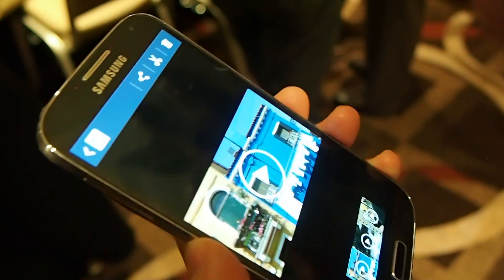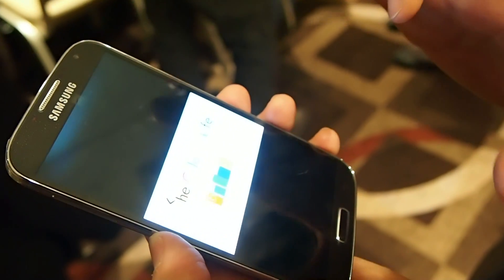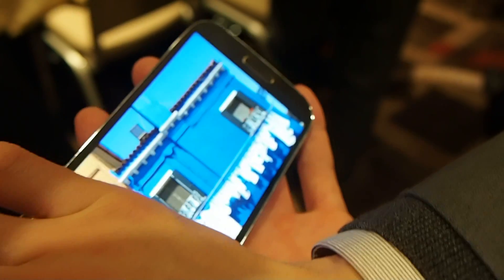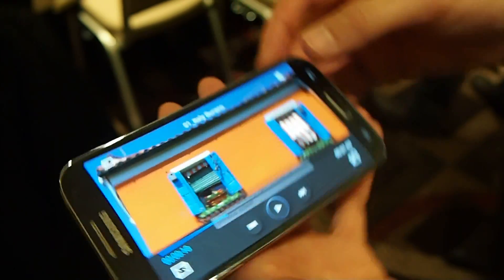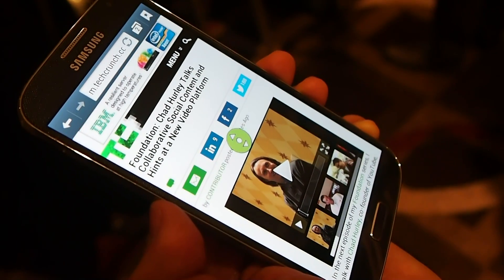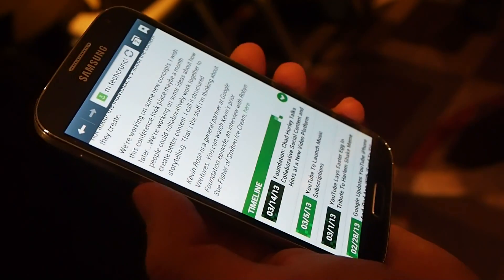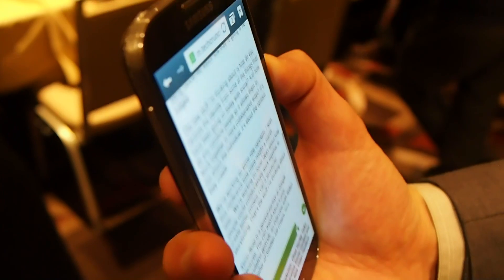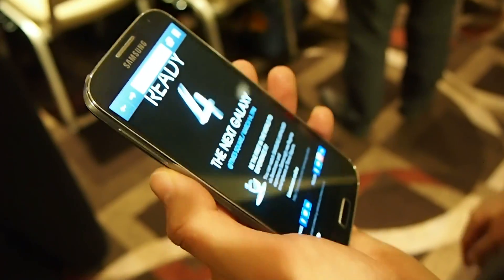Samsung Galaxy S4: Smart Pause & Smart Scroll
The Samsung Galaxy S4's Smart Pause feature will automatically pause a video when you look away from the screen. With Smart Scroll, when you tilt the phone during reading, it's able to scroll up or down the page automatically.